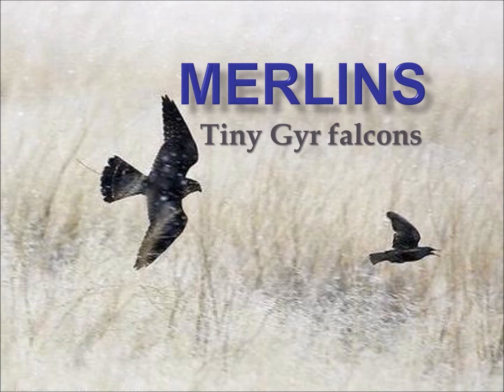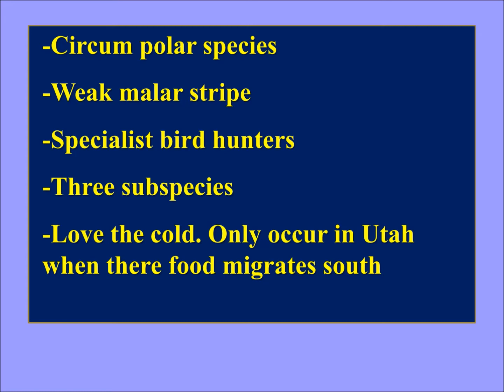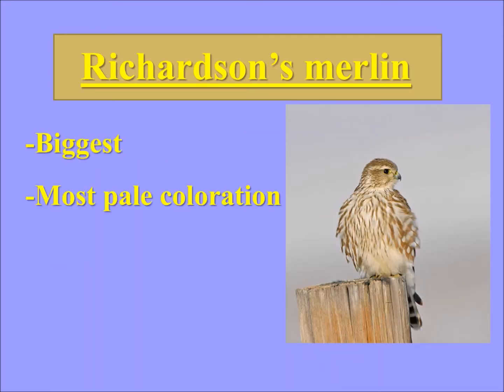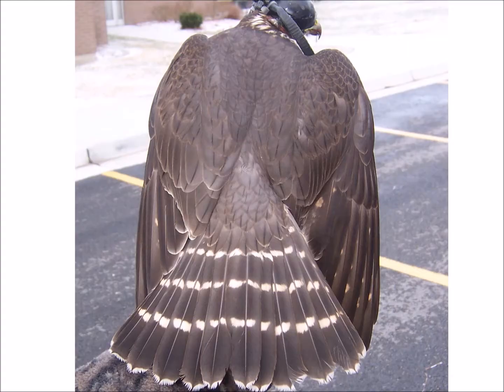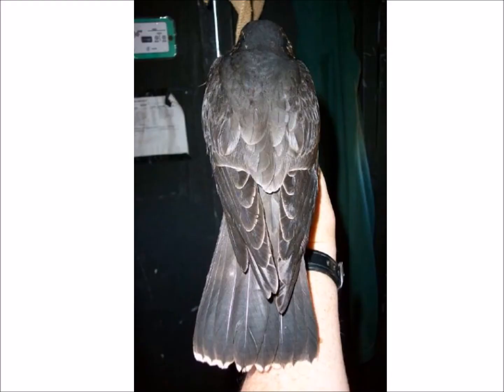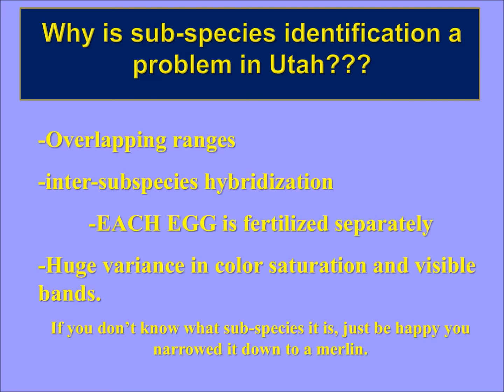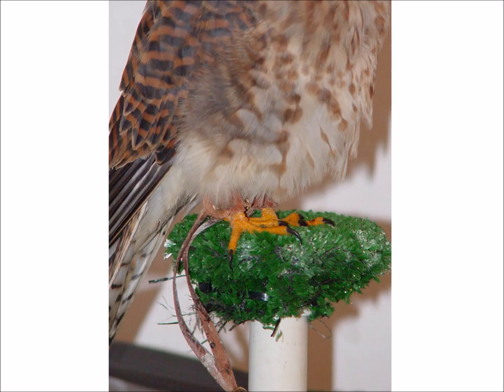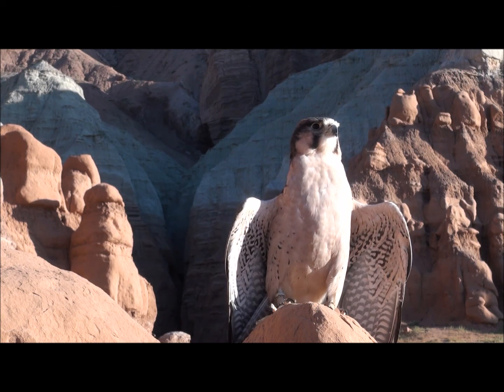North American Falcons part 3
This is part 3 of a narrated power point presentation about the falcons of North America. I made this presentation for the Great Salt Lake Bird Festival in Utah.